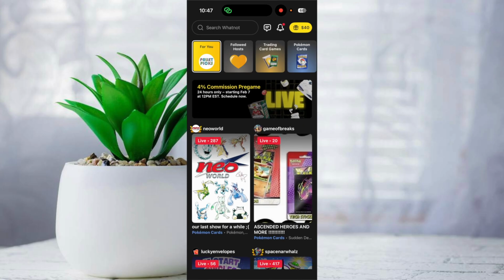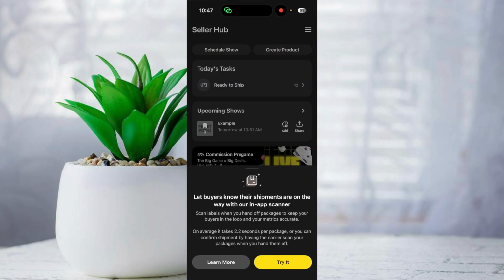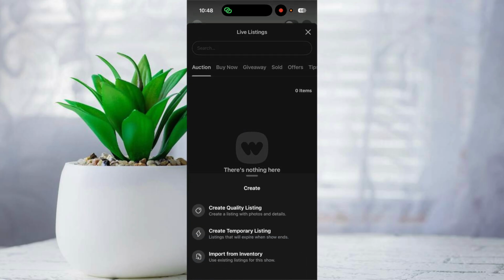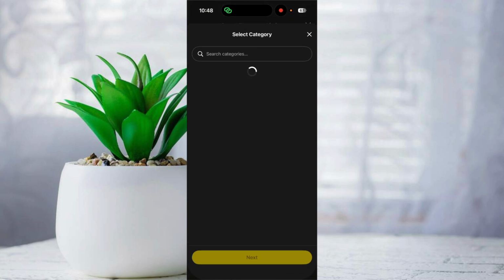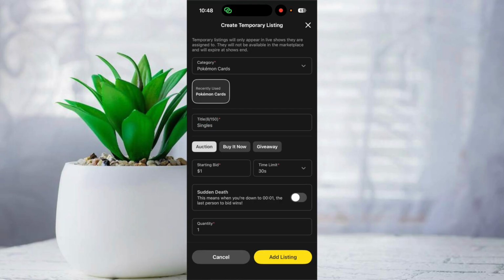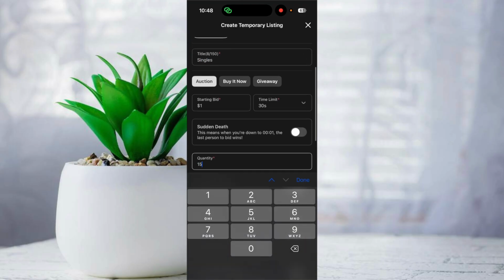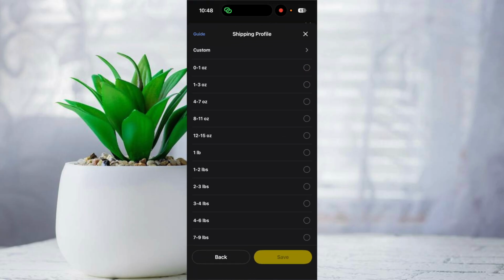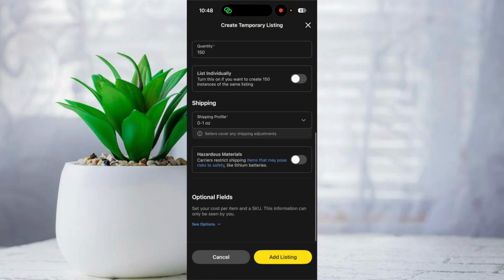How To Add Items To A Whatnot Stream: Easy Guide!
Want to add items to your Whatnot stream and boost your sales? This easy guide walks you through the step-by-step process to list and organize items for your live show. Learn how to upload products, add descriptions, set prices, and prepare your inventory before going live. Whether you're a beginner or an experienced seller, this quick tutorial helps you create a smooth and engaging selling experience.